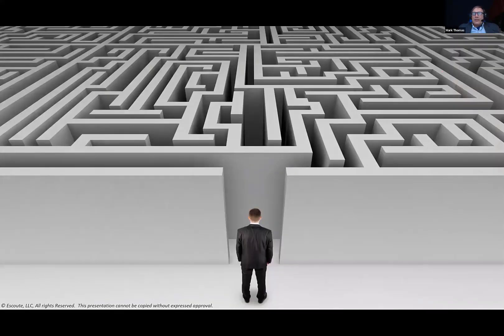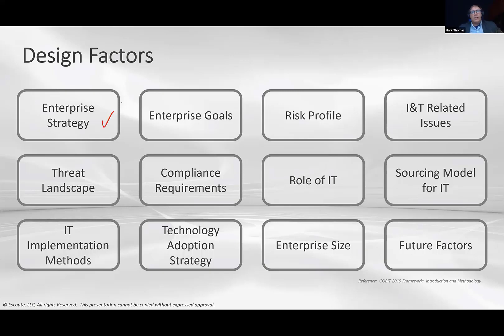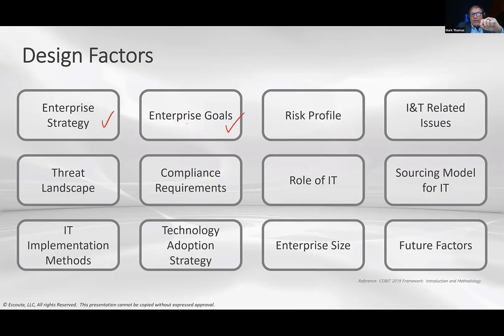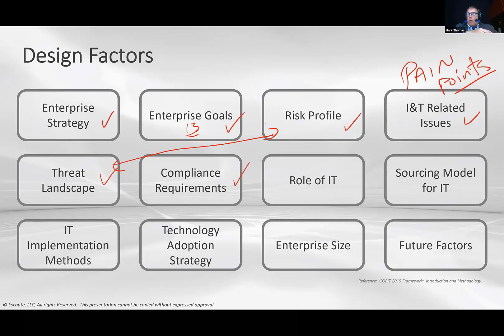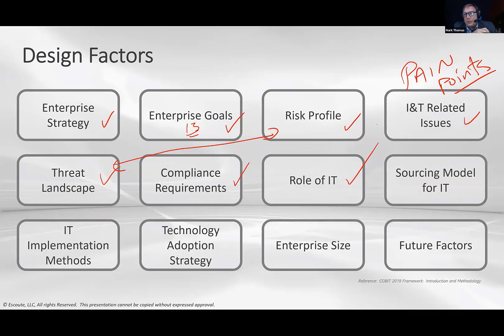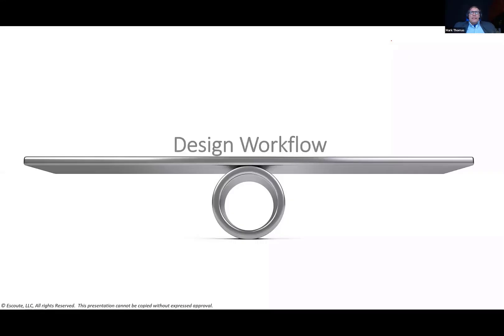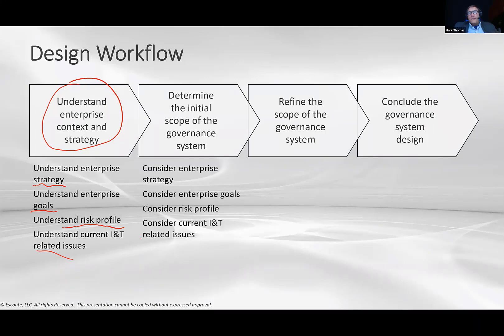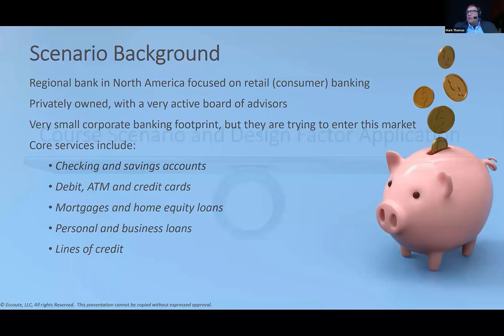Tailoring an IT Governance System using Design Factors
Many of you have asked me for my description of the COBIT design factors for designing a tailored governance system and the steps required to create this.  I cut a portion of a webinar I did last week that might help you understand how these all fit together.

WARNING:  this was not done in my studio, it is a cut from a webinar so it has some sound and video flaws.

I hope this helps everyone!